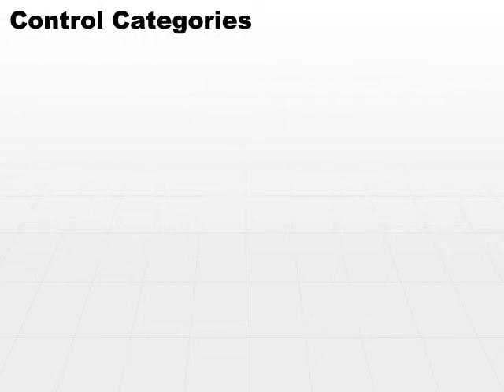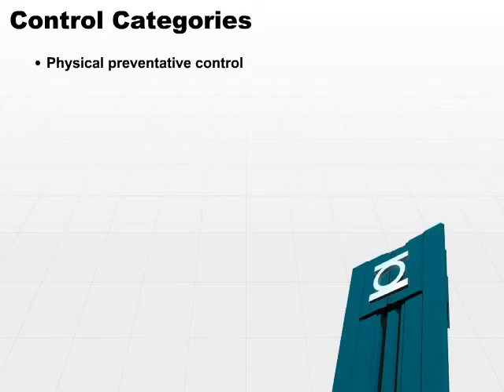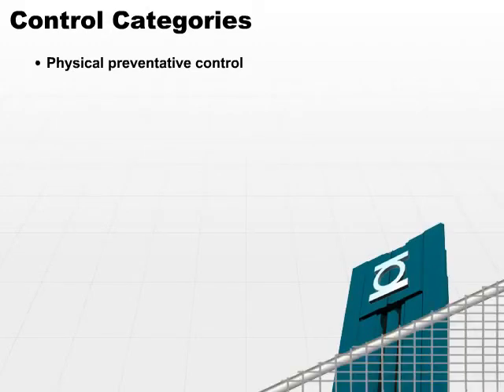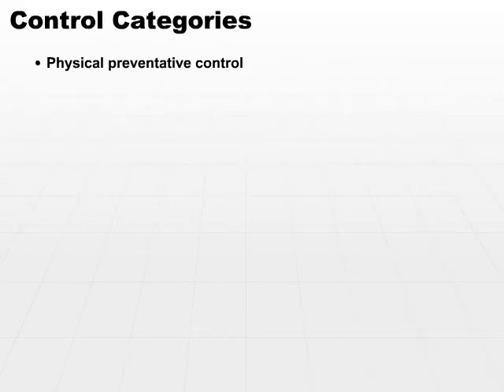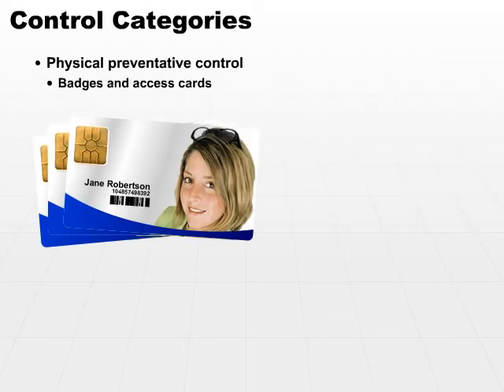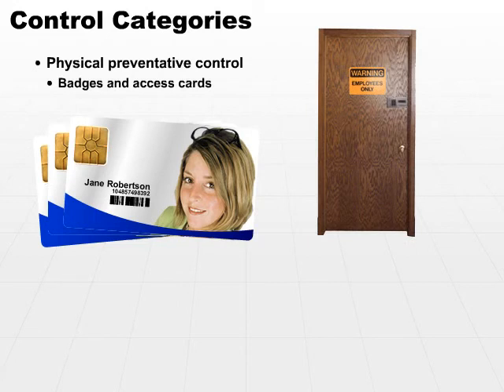04 Control Categories Part1